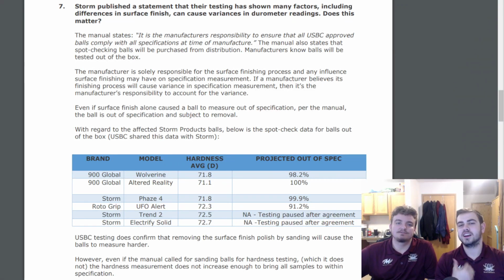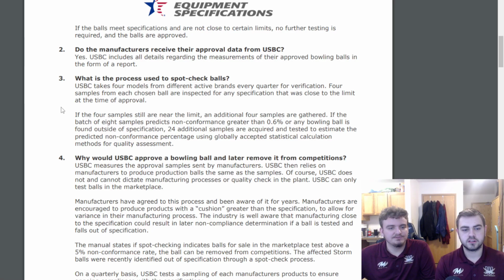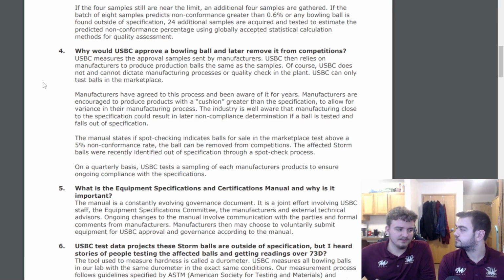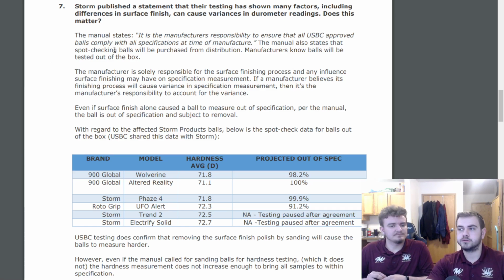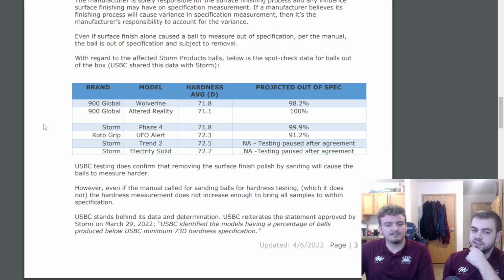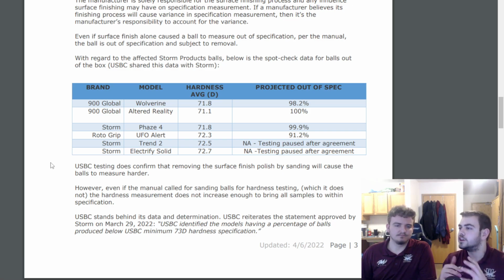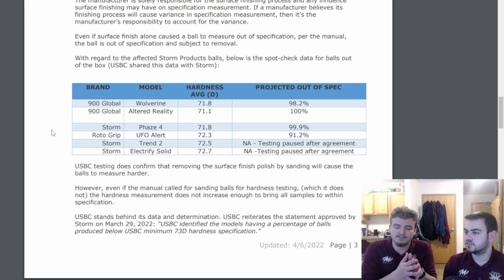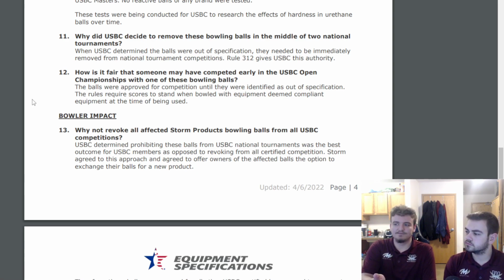USBC Actually Released Their Data? Final Update on USBC's Ban of 6 Storm Balls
Earlier this week USBC did finally release the data they gained from testing the balls. This hardness data eventually went on to lead to 6 Storm Products balls being banned from national competition by the USBC. The 6 balls include the Storm Phaze 4, Storm Trend 2, Storm Electrify Solid, 900 Global Altered Reality, 900 Global Wolverine, and Roto Grip UFO Alert. Hopefully this will be the last update we have to make in regards to the ball ban situation and no changes will be made. Also, if you own any of these Roto Grip, 900 Global, or Storm balls and want to exchange them, then see the link posted below.